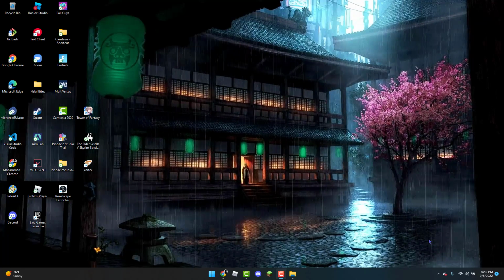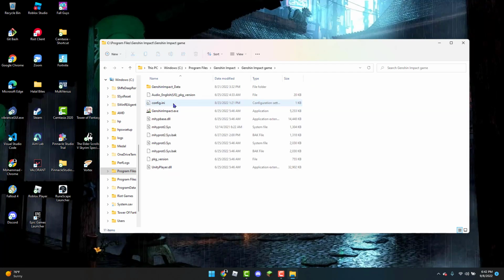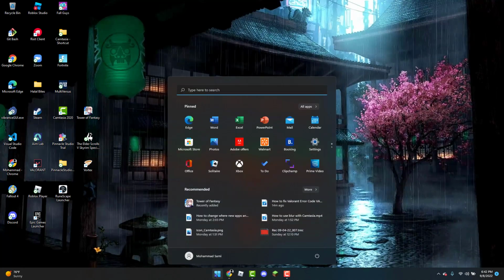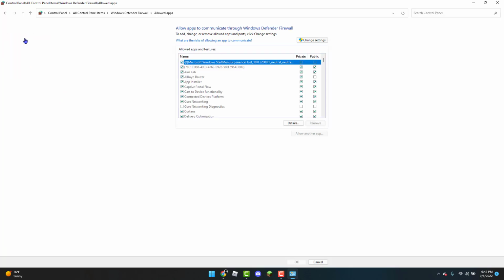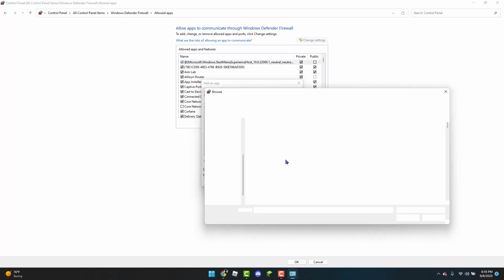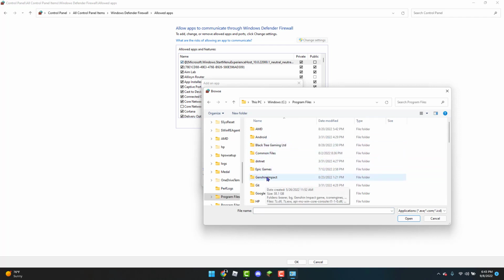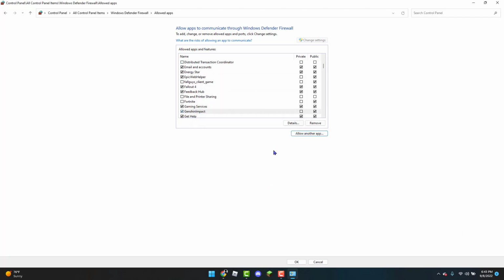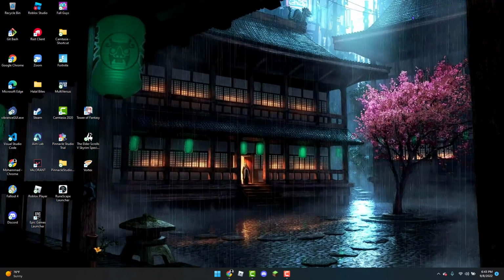Genshin Impact: Error code 31-4302 / (EASY FIX!!!)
In this tutorial I will be showing you how to fix Genshin Impact Error code 31-4302